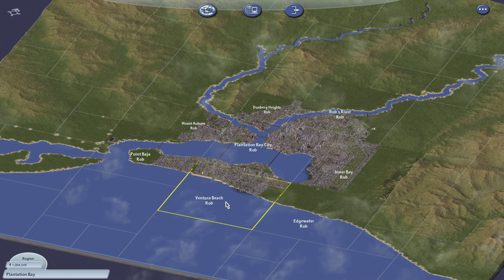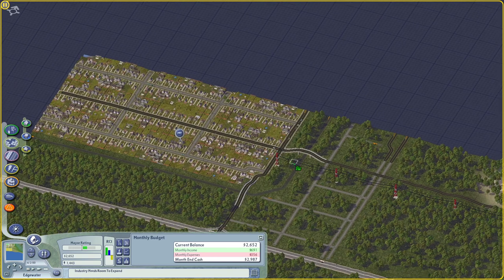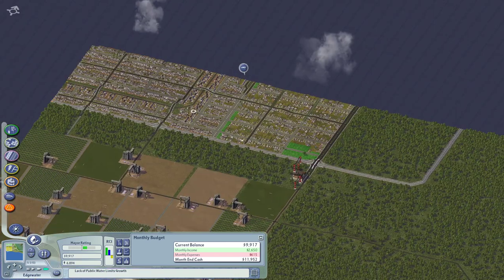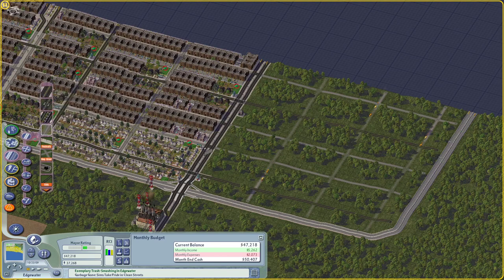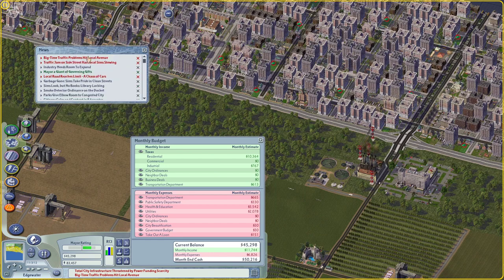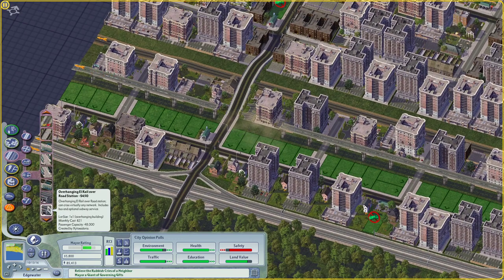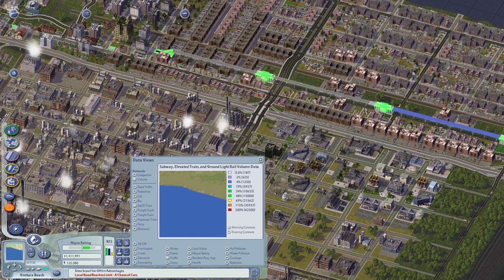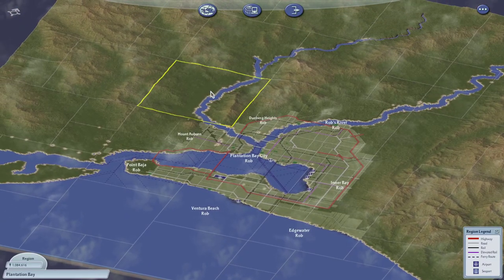Let's Play SimCity 4 - Episode 29 - Edgewater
Adopt-a-'hood™: Leave a comment on this video to SUBMIT A NAME for a NEIGHBOURHOOD, LANDMARK, PARK, STREET or TRANSIT STATION!

Watch Plantation Bay grow in this SimCity 4 Let's Play!

Some mods I use:
Network Addon Mod v. 36 (don't play SC4 without this!)
BSC Functional Seaports
Dirty Doubler
High Tech Doubler
Services Doubler
Large Services Tripler
Malls Quadrupler
NBVC Garbage Disposal